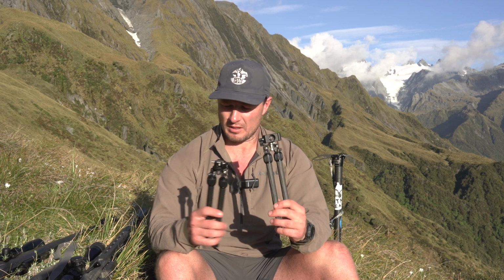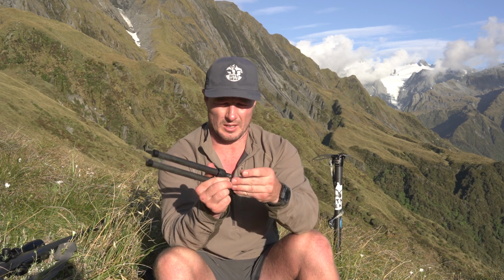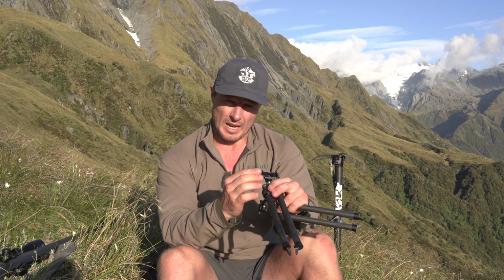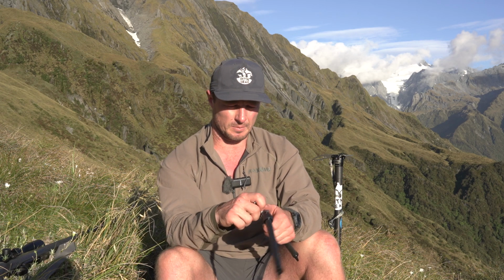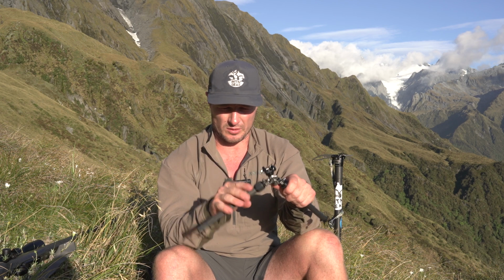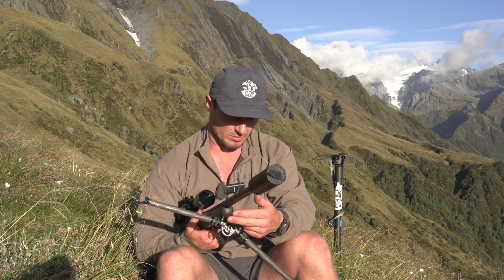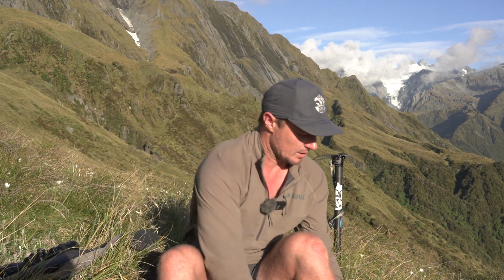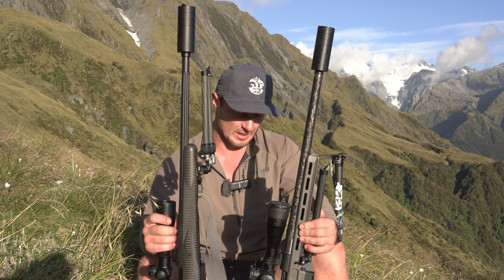MTNGear Mountain Bipod Overview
The pinnacle of hunting bipods. Check our our highly functional Mountain Bipod

- +/- 50 degree cant/tilt.
- Up to 360 degree pan.
- Carbon fibre legs which are adjustable from the top of the legs.
- Quick attachment and detachment:
     - Universal picatinny rail attachment featuring our patent pending multi attachment head.
     - Arca swiss rail attachment.
- Legs adjust outwards and forwards for increased high adjustment and usage in even the steepest of terrain.
- Height adjustment from 8cm (4") to 38cm (15"). Measured as the height from the ground to bottom of picatinny rail.
- Weight:
     - Picatinny Attachment 152 grams (5.4oz).
     - Arca Attachment 161 grams (5.7oz).